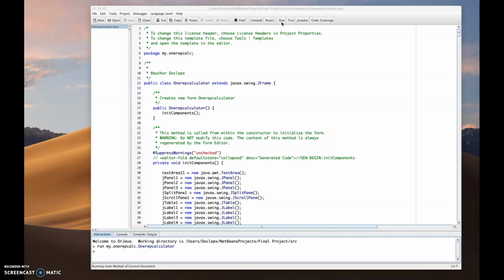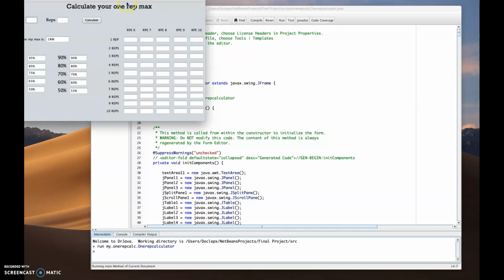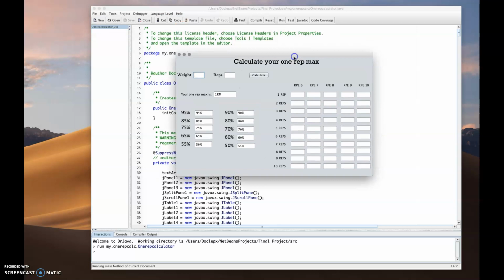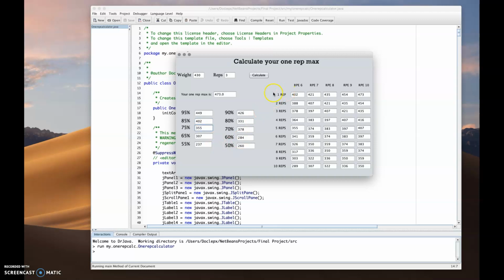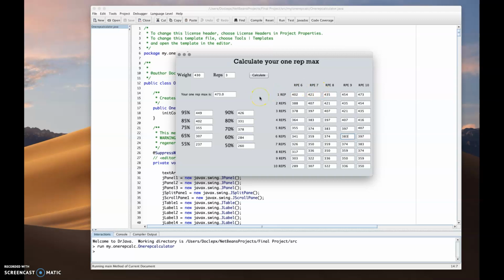Final Project Presentation